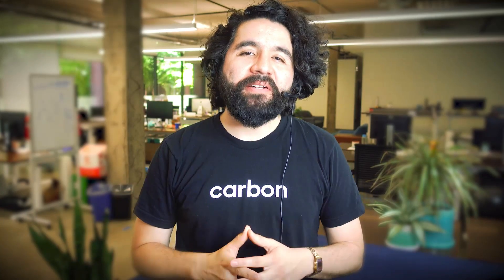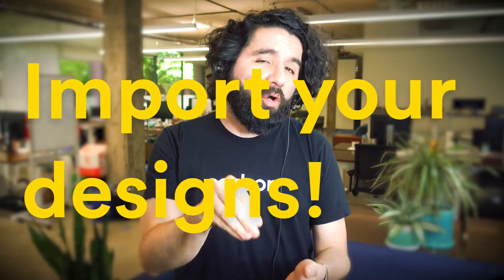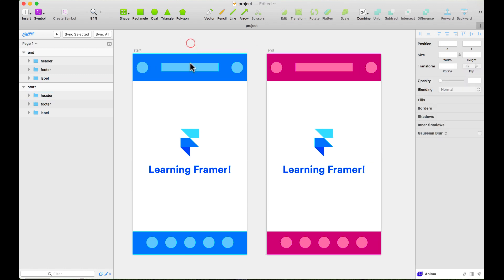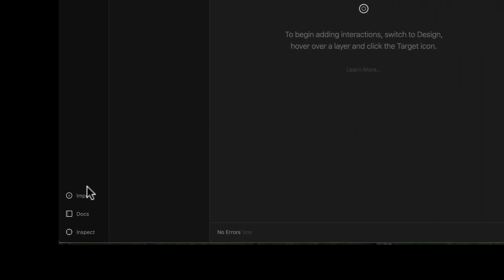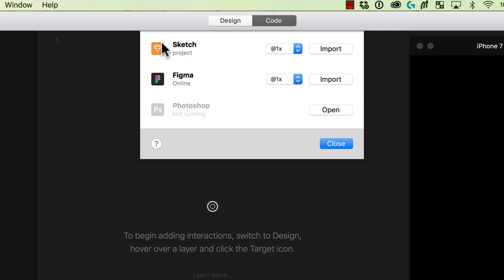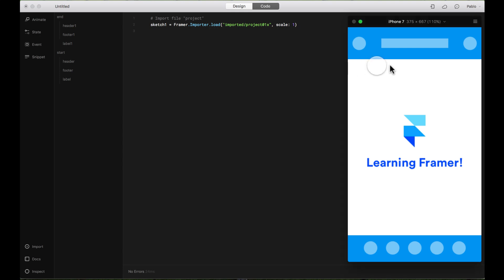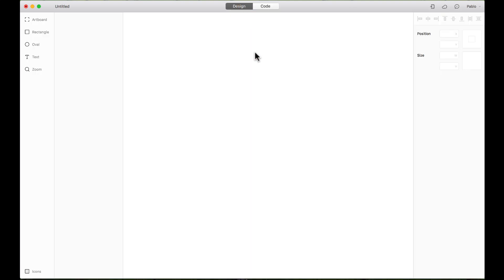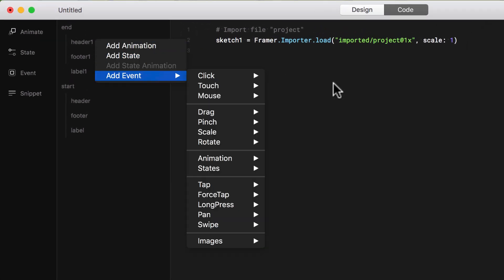Importing Designs from Sketch – Framer Crash Course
ABOUT MENTOR:
Hi, I'm Pablo Stanley. Here are some links about Me:

Check out our company, Carbon Health, where I spent most of my time designing and thinking about how to solve healthcare

DESCRIPTION:
To add animation to designs you have set up in external graphics tools, simply import into Framer by clicking the Import icon in the bottom left sidebar of the code tab. Currently, you can only import a design into Code to start animating. Framer has integration with Sketch, Figma, and Photoshop.